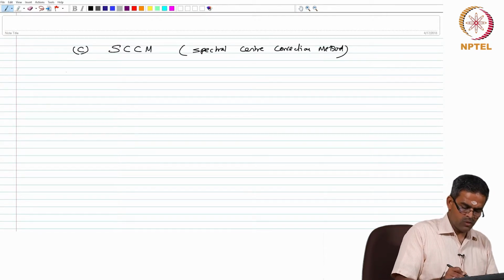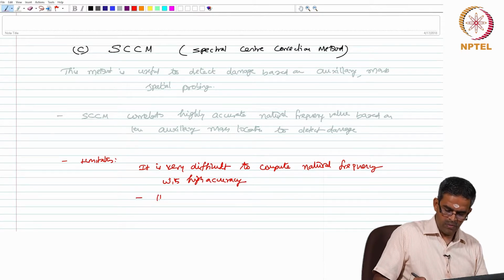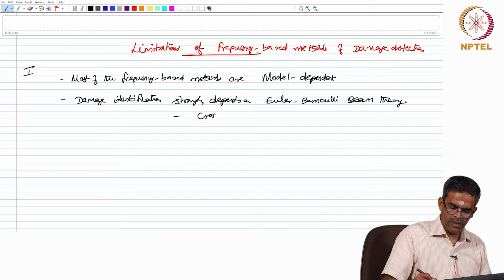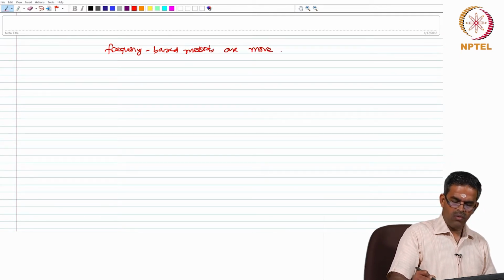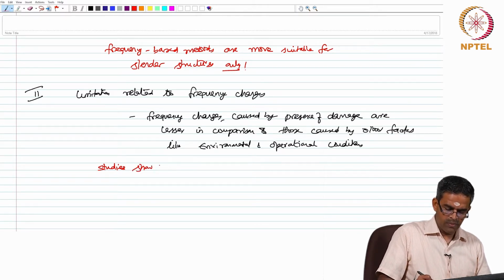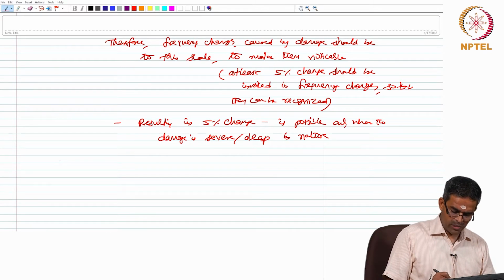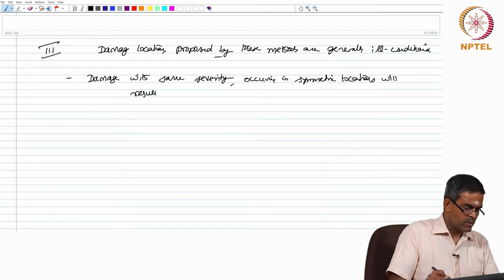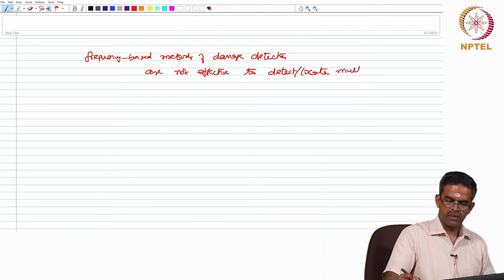Various vibration based method in SHM-1 â€“ Part 2